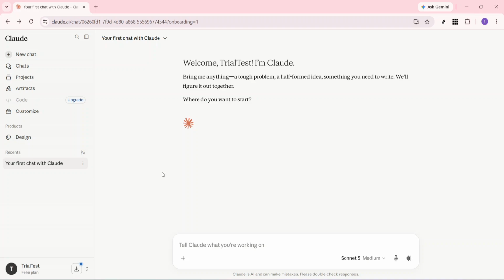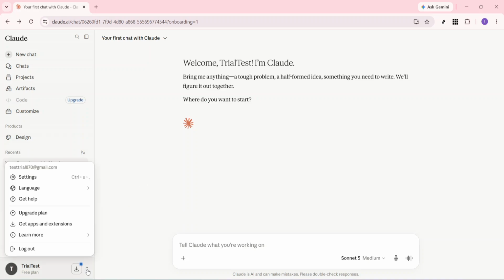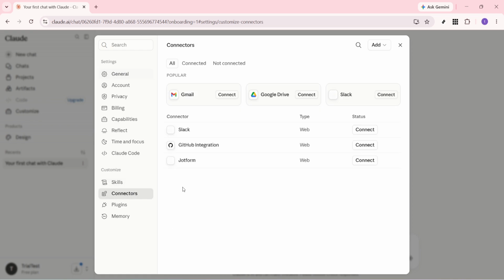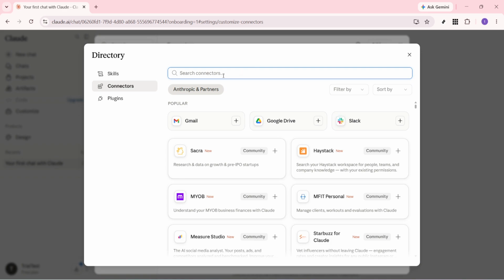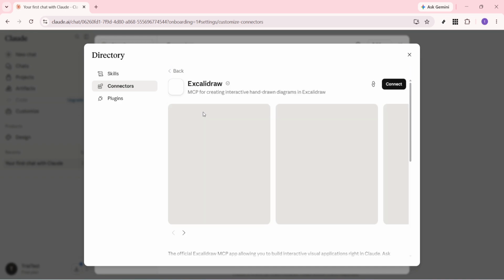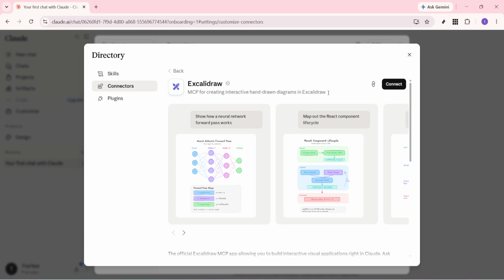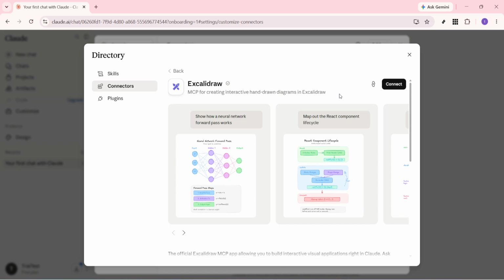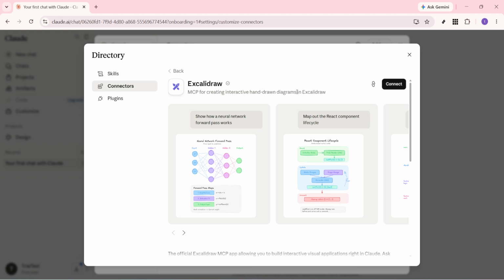How to Connect Excalidraw to Claude (Easy 2026 Method)